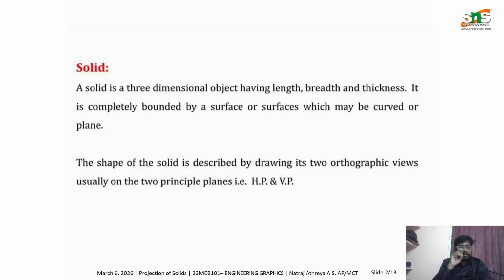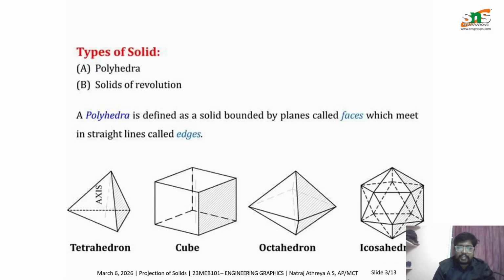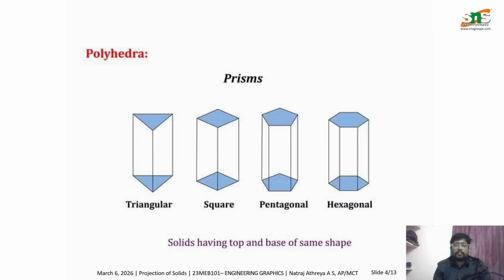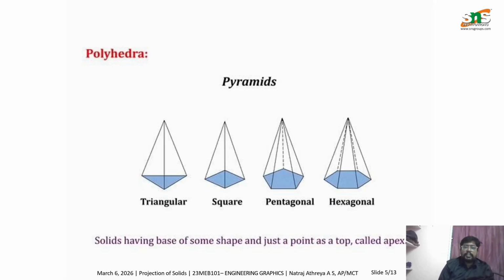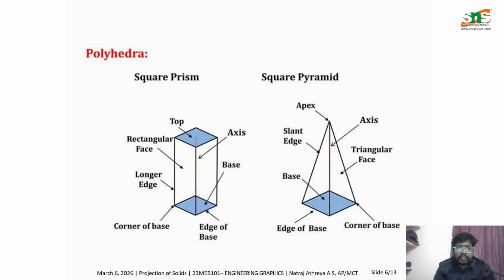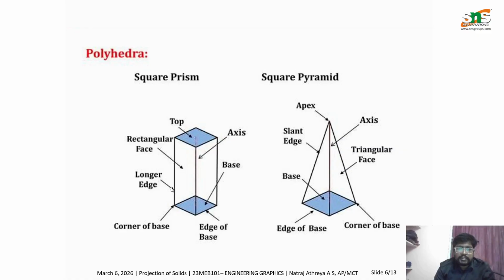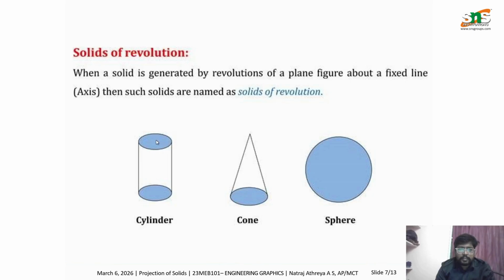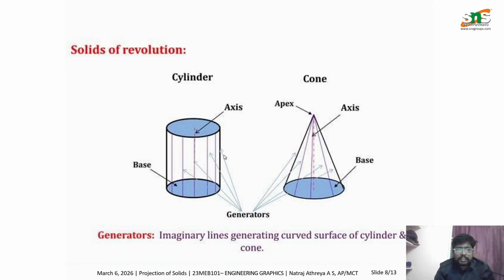PROJECTION OF SOLIDS | ENGINEERING GRAPHICS | SNS INSTITUTIONS (CLEAR AUDIO)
Welcome to a pivotal chapter in our **Engineering Graphics** series. In this video, we elevate our study of technical drawing from two-dimensional entities to the comprehensive representation of three-dimensional forms: the **Projection of Solids**. This topic is the culmination of everything learned regarding points, lines, and planes, providing the tools necessary to depict physical objects as they exist in the real world.

Produced by **SNS Institutions**, this tutorial is designed to help students master the complexities of solid geometry. We move beyond simple coordinates to explore how volume, depth, and orientation interact within the Four Quadrant System. Whether you are dealing with polyhedra or solids of revolution, this video offers the conceptual clarity needed to visualize and draw these objects with mathematical precision.

This session provides a systematic breakdown of how to approach solid geometry in technical drawings:

*   **Classification of Solids:** An overview of various forms, including **Prisms, Pyramids, Cylinders, and Cones**.
*   **Positional Orientations:** Understanding how a solid behaves when its axis is perpendicular to one plane, parallel to another, or inclined to the principal planes of projection.
*   **Visibility Rules:** Learning the vital skill of identifying "hidden lines" and "visible edges," which is essential for creating a realistic 2D representation of a 3D object.
*   **Base and Axis Relationships:** How to initiate a drawing based on the position of the solid’s base relative to the **Horizontal Plane (HP)** or **Vertical Plane (VP)**.

## **Why This Topic is Essential**

The **Projection of Solids** is the heartbeat of mechanical design and civil engineering. It forms the basis for understanding more advanced topics such as the section of solids, development of surfaces, and isometric projections. For any student looking to excel in professional CAD environments or design-heavy industries, a strong grasp of solid projection is non-negotiable.